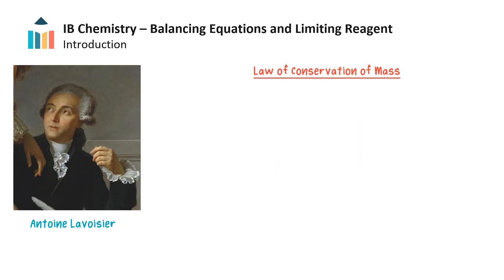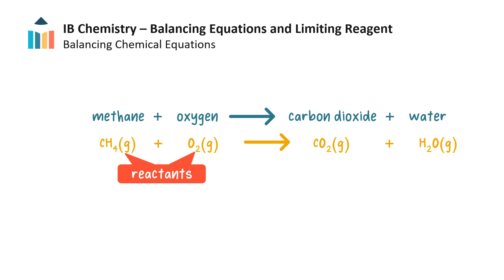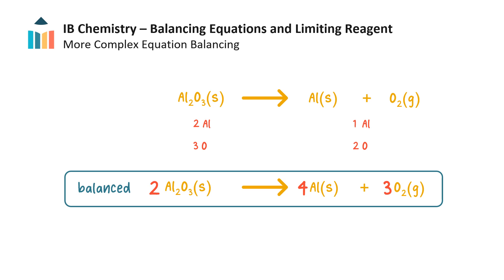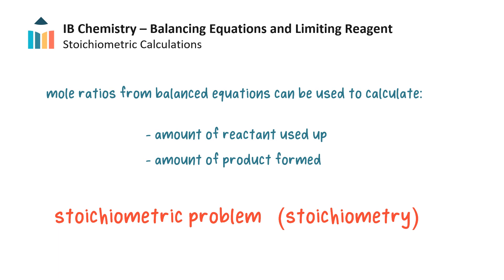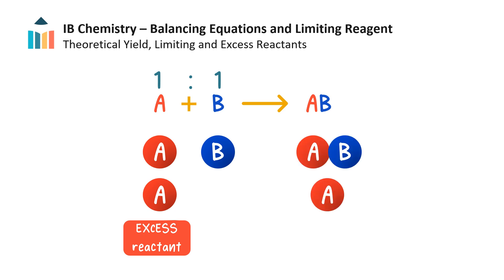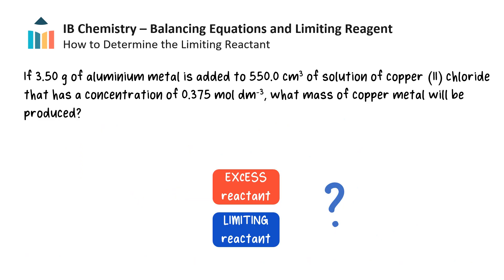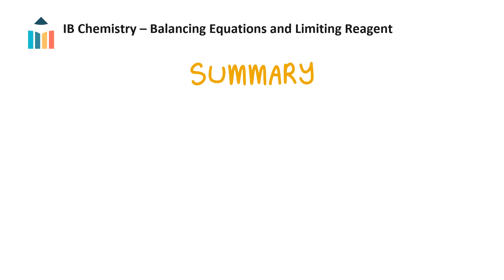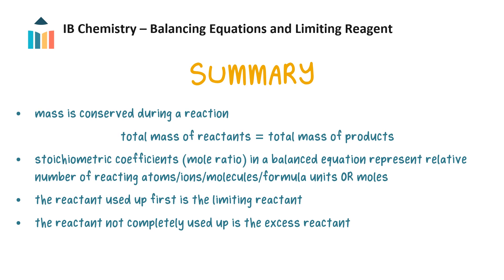The Amount of Chemical Change [IB Chemistry SL/HL]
The content of this video provides an in-depth overview of balancing chemical equations, stoichiometry calculations, the limiting & excess reagents, and the theoretical yield.

"0:00 - Law of Conservation of Mass
0:54 - Balancing Chemical Equations
5:20 - Introduction to Stoichiometry
7:41 - Stoichiometric Calculations
9:08 - Theoretical Yield and Limiting Reactant
11:52 - Determining the Limiting Reactant
15:47 - Summary"